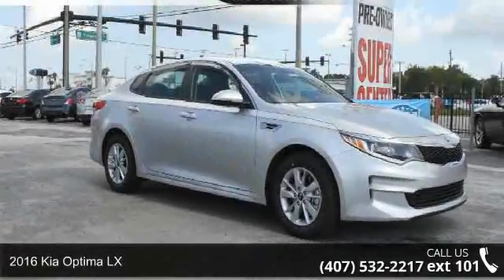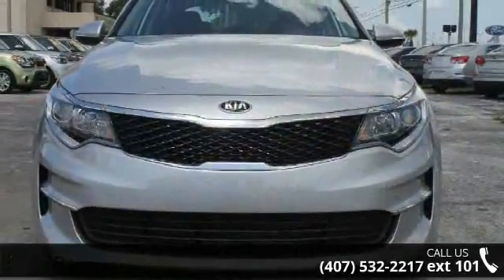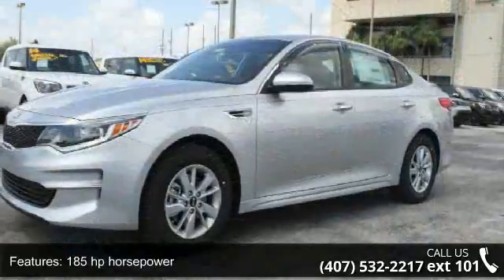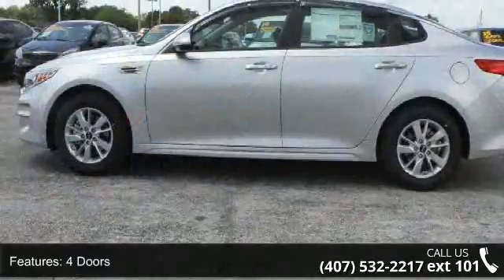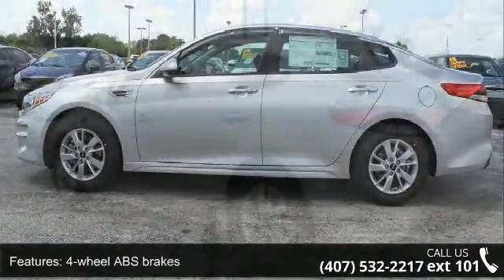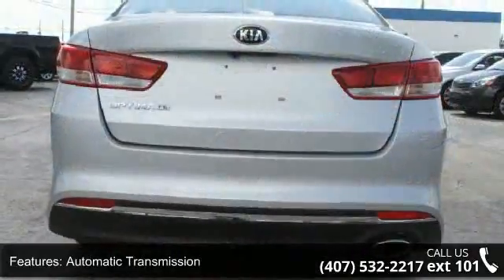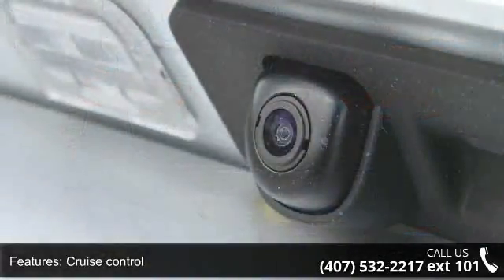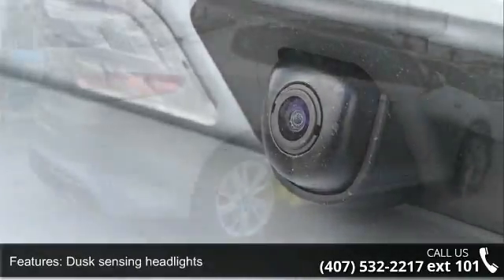2016 Kia Optima LX - Orlando KIA West - Orlando, FL 32808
Optional equipment includes: Auto-Dimming Mirror w/HomeLink & Compass, Carpeted Floor Mats... Automatic 6-Speed At Orlando Kia West you can receive up to $8000 over KBB for your trade* Having a Kia Waranty means you not only get the reassurance of up to a 10yr/100,000 mile limited powertrain warranty, 5yr/60,000 mile bumper to bumper, 24/7 roadside assistance, trip-interruption services, and rental car benefits. Special Financing Available: APR AS LOW AS 0% OR REBATES AS HIGH AS $2,000***  This 2016 Kia Optima LX won't last long at $611 below MSRP*  ** Visit OrlandoKiaWest.com ** or call and ask for an Internet Manager to check availability and additional Information - 3407 West Colonial Drive, Orlando, FL 32808!!